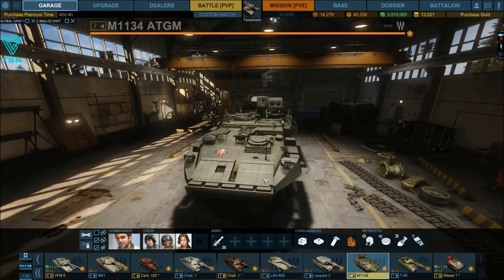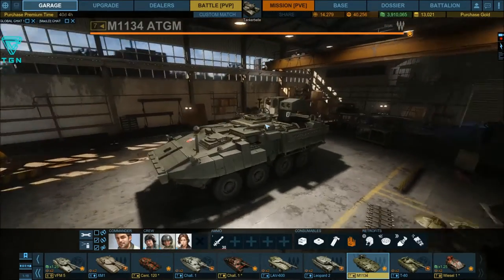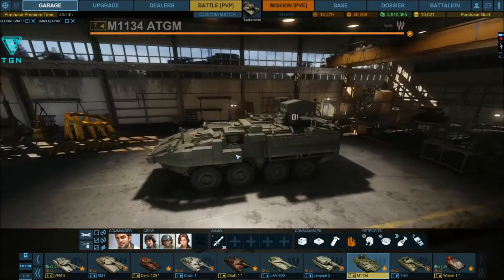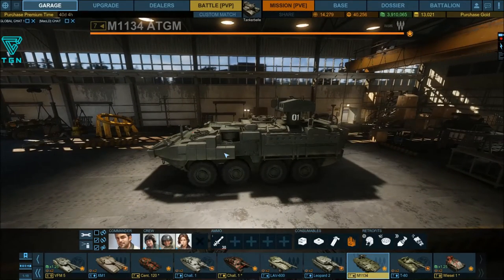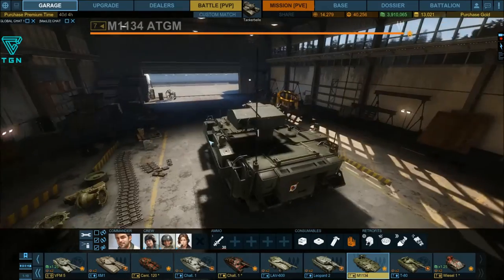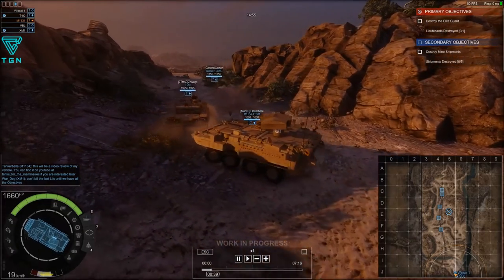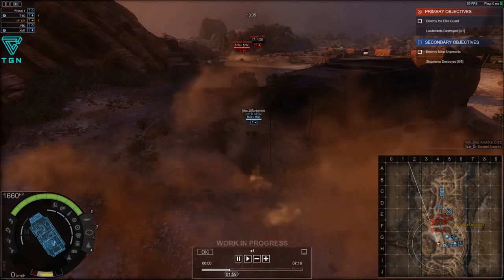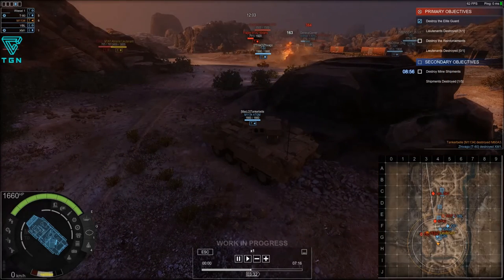Armored Warfare with Tanks for the Mammeries: M1134 ATGM Review - Swingfire's Big Brother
As Swingfire gameplay is so popular amongst players, Armored Warfare has decided to introduce another vehicle that relies solely on anti-tank guided missiles, the M1134 ATGM. The American M1134 belongs to the Stryker family of eight-wheeled vehicles, the best known of which is the M1128 Mobile Gun System armed with a 105mm cannon. Unlike its gun-equipped brethren, the M1134 is armed with a twin-barreled BGM-71 TOW ATGM launcher.

Unlike the Swingfire, the M1134 is in the game as a Tank Destroyer. Due to its specific playstyle nature, the developers have decided to make this vehicle a Tank Destroyer/AFV hybrid, allowing the players to use the AFV active ability despite the fact the vehicle is of different class.

This video will discuss the vehicle, what crew skills and retrofits I use, and will demonstrate some gameplay to show you what it's capable of.  Enjoy!